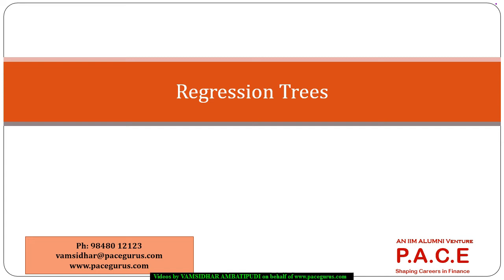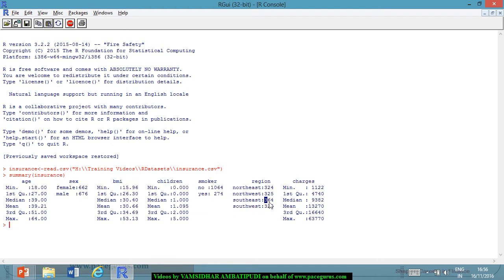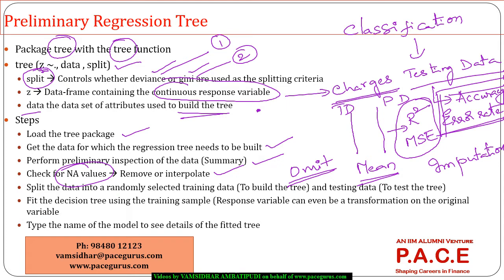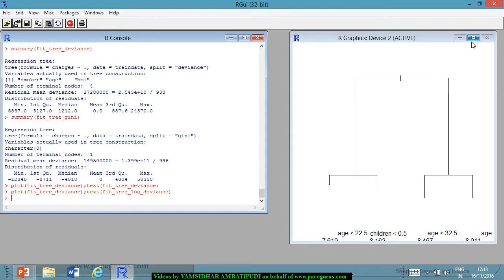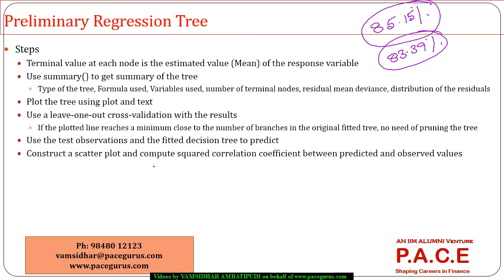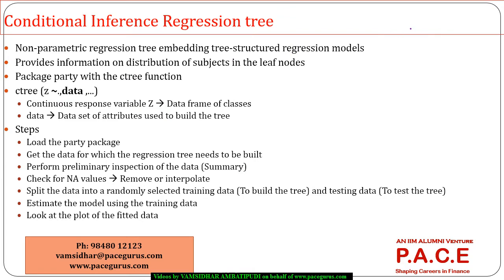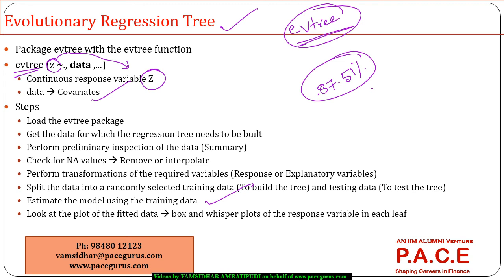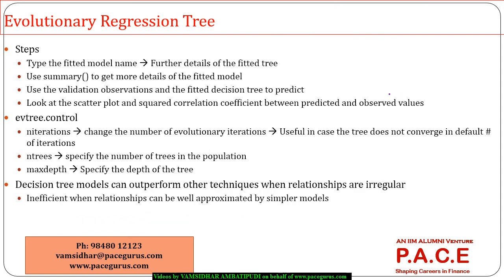Regression Trees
Training on Regression Trees by Vamsidhar Ambatipudi